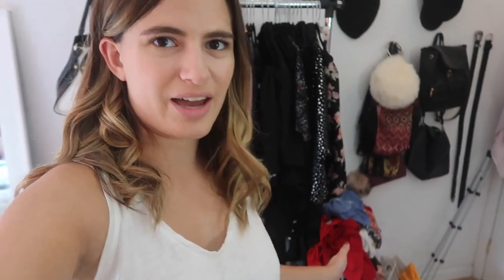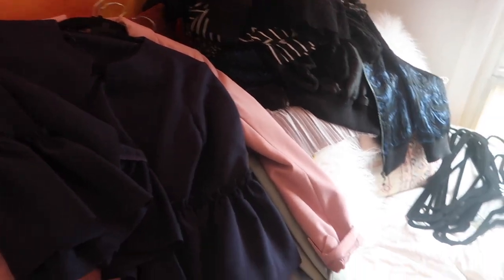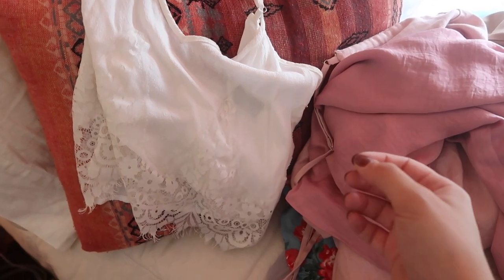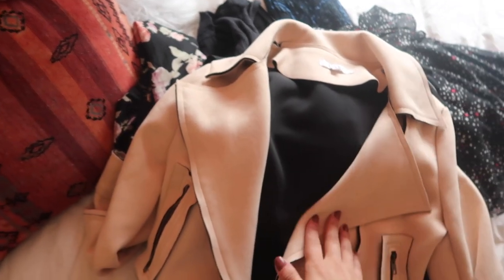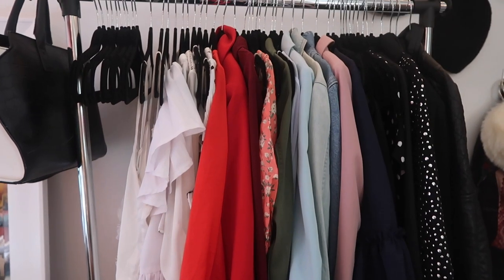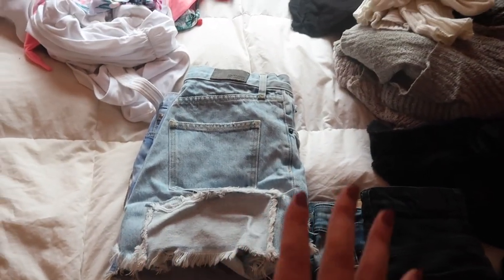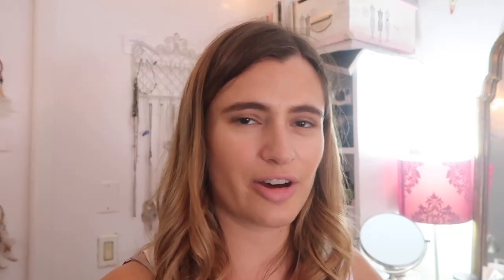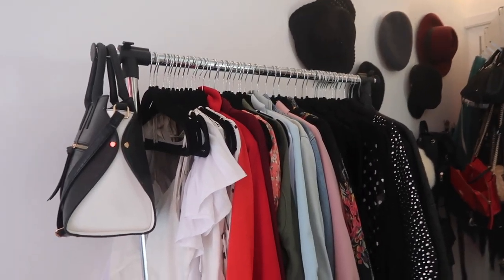DECLUTTERING MY WARDROBE | FALL 2018 | Keep Calm and Chiffon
Hi everyone! I’m back today with another fashion video and this week it’s all about clearing out my closet. I’ve watched so many decluttering videos over the last year and I love seeing what people do and don’t keep in their wardrobes when they decide to get rid of stuff. For that reason, the video is a bit longer than my usual ones because I do go through most of the items and explain why I’m keeping them or not.

Also, there are some items in this video I mention will end up on my Poshmark that I haven't gotten to upload yet but there's still tons of stuff on there for you to check out!

I hope you enjoy this video! As always, if you have any comments or questions, leave me a note in the comments and I’ll get back to you.